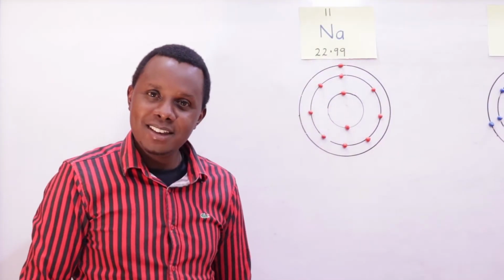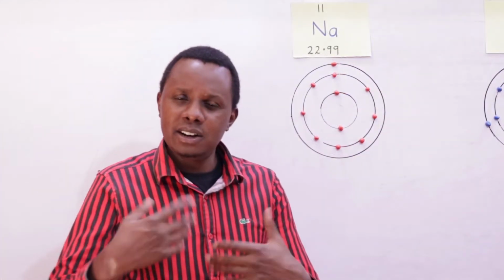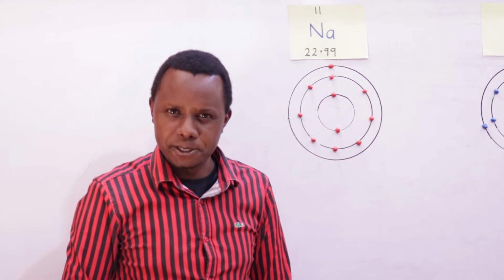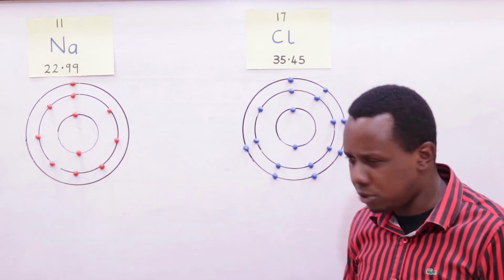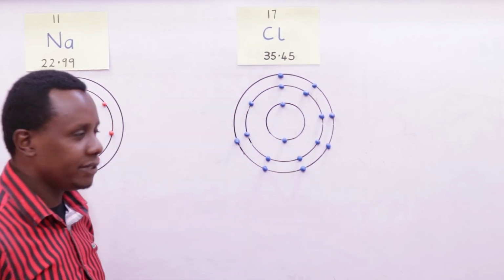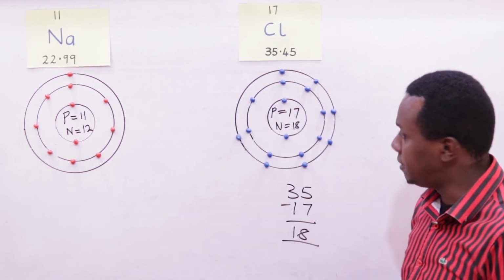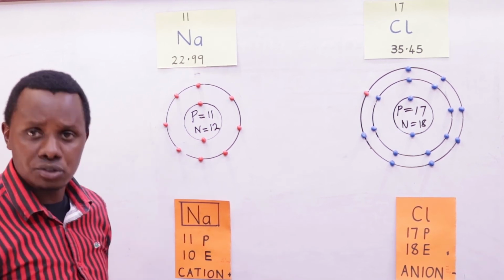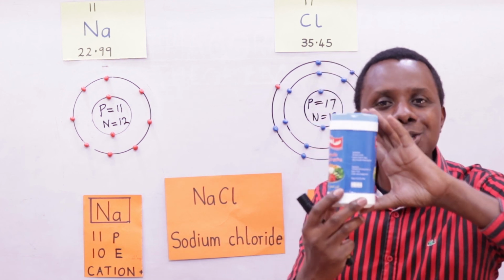GRADE 8 / SCIENCE / IONIC BONDING